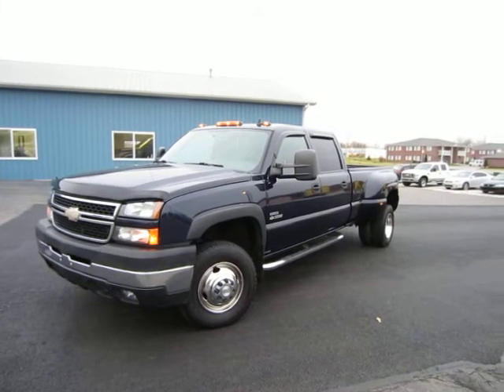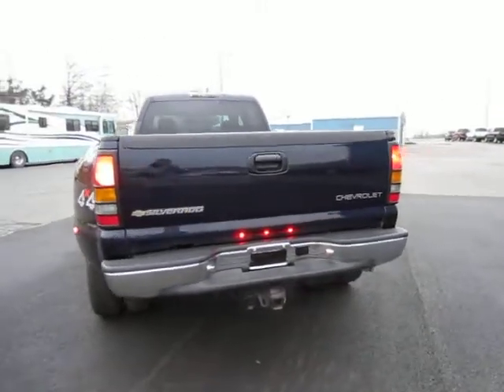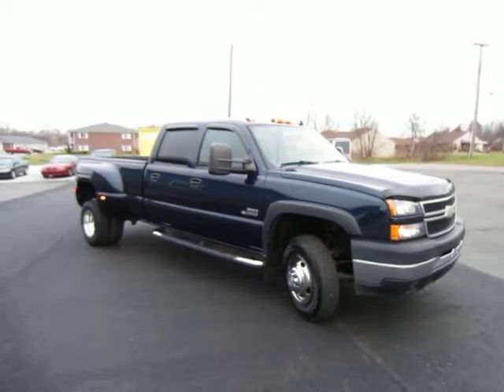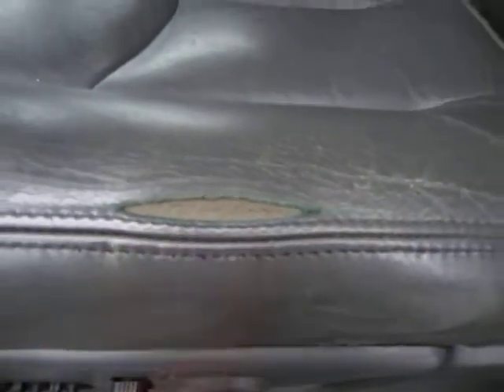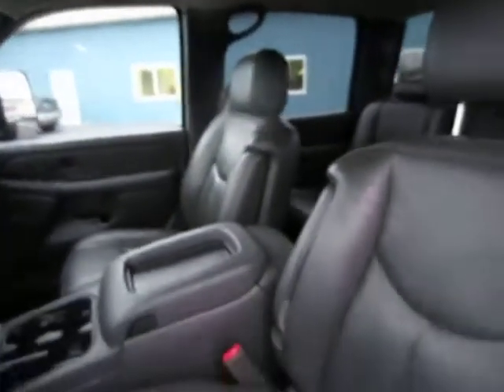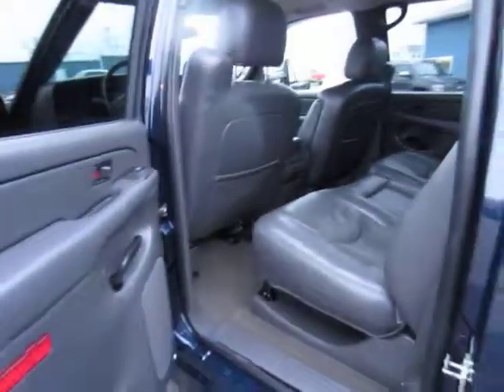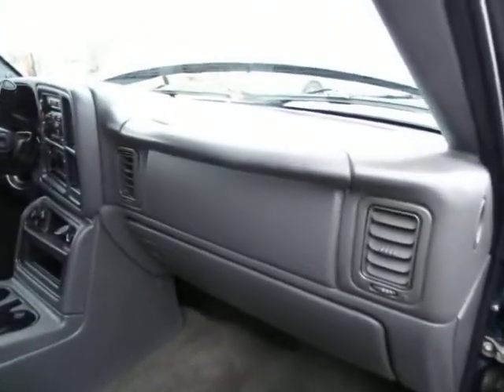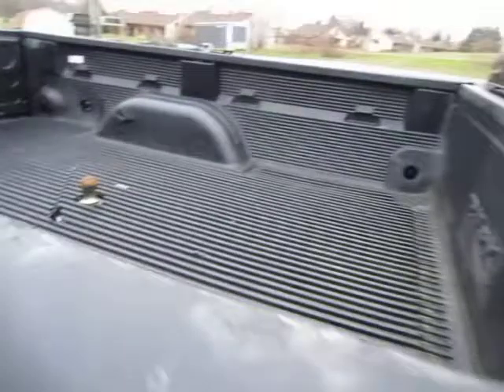FS: 2006 Chevy 3500 LT 4X4. LOADED!! DURAMAX DIESEL, Allison Auto, LEATHER, SHARP! SOLD!!!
💥 Facebook.com/johnstrucks4sale💥

JRTrucks.com